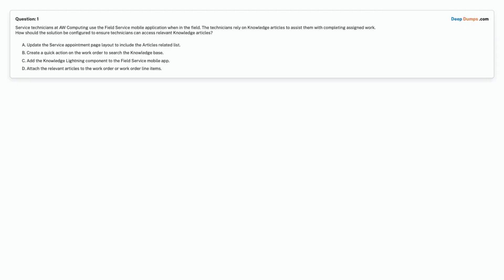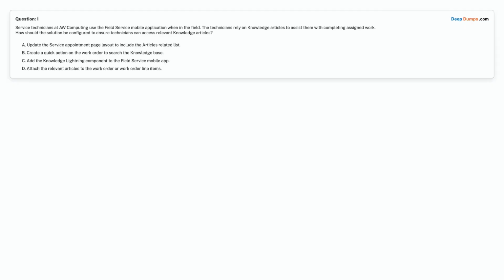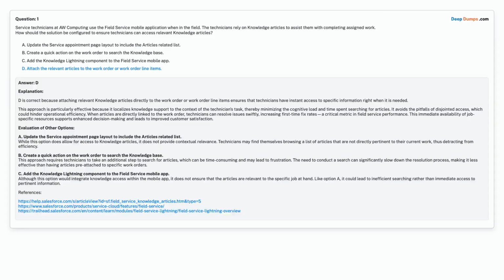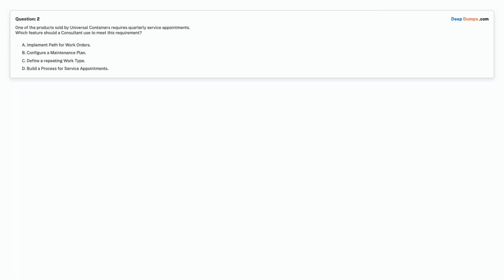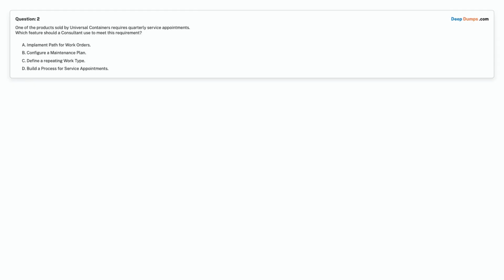Crack the SALESFORCE 2026 Real Exam Questions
Field Service Consultant Real Exam Questions & Answers | Complete Exam Prep Guide (with practice questions + free PDF) | Deep Dumps

Pass your Field Service Consultant exam with confidence! 🚀 This video covers real exam questions with step-by-step explanations so you can understand not just the answer, but the reasoning behind it. All answers are backed with references from official sources for maximum accuracy.

📌 What you’ll get in this video:
• Authentic Field Service Consultant questions from recent exams

Share the free PDF with your friends or colleagues preparing for Field Service Consultant.

Good Luck!